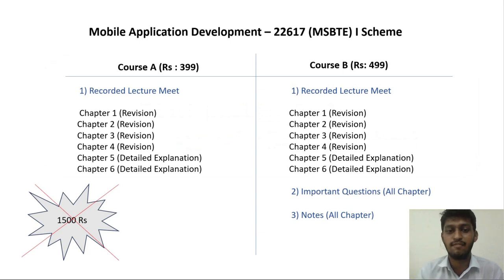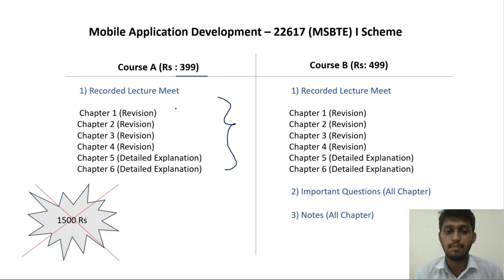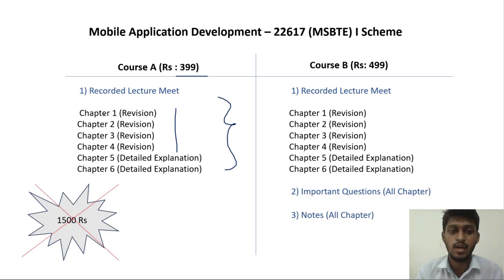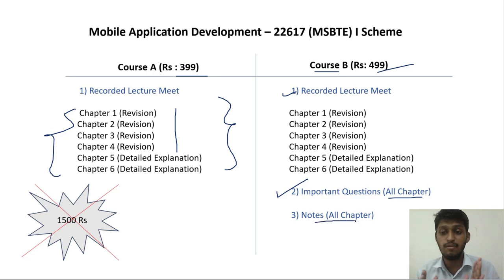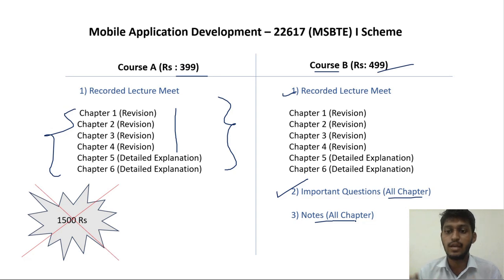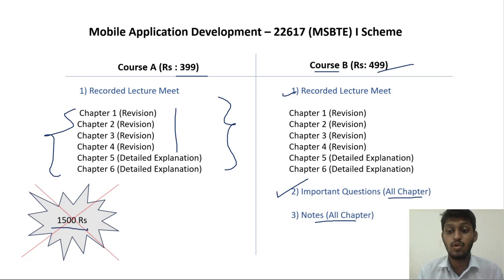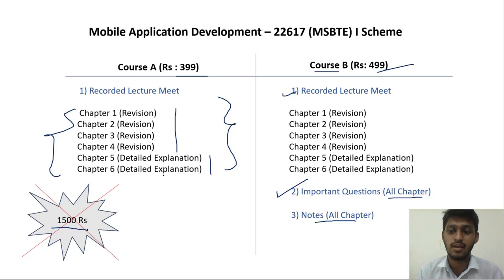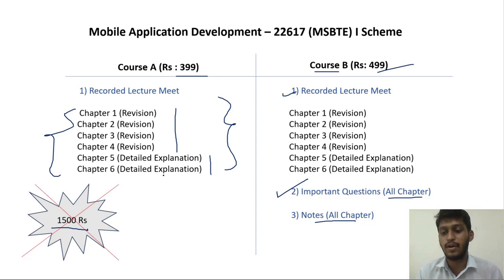MAD Revision + Important Question | Unit 5 and 6 | (Check Link in Description | Diptesh |ALU